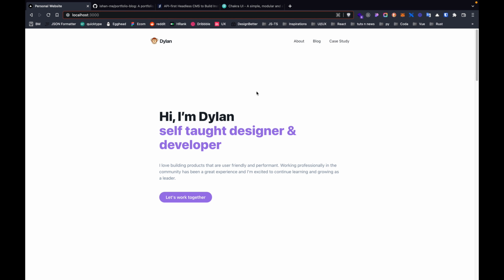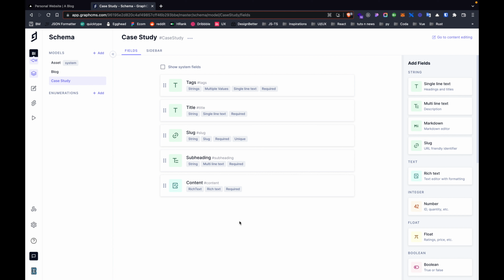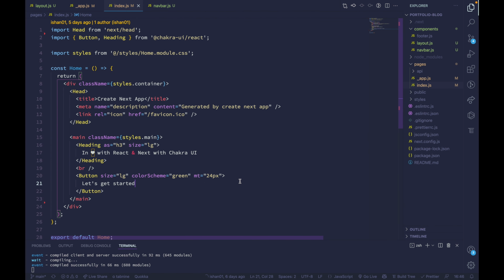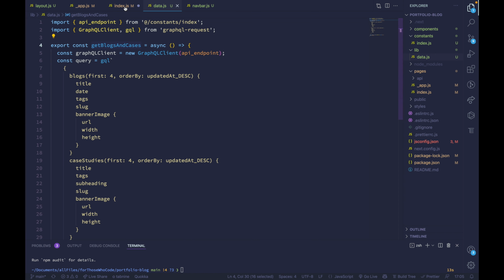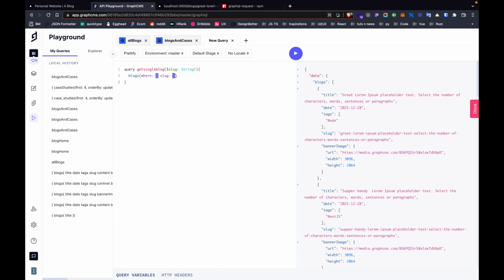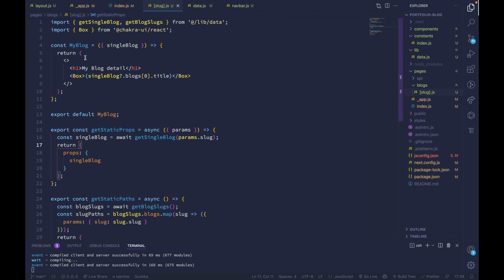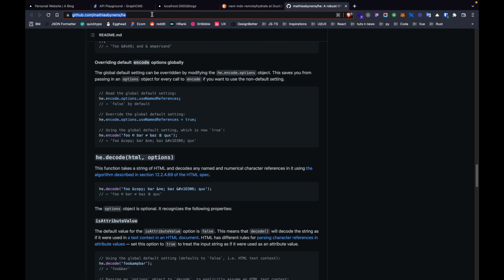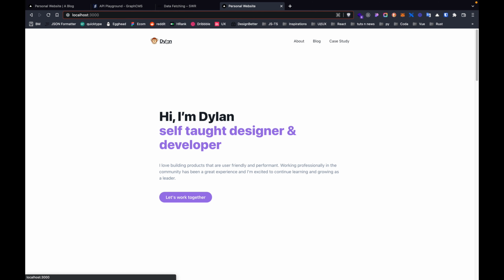Personal Website/Blog with NextJS and GraphCMS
In this video we learn about creating a Blog or Website with Next.js, GraphCMS using GraphQL and Chakra UI for our interface. With this concept you will able to create a fully functional website/blog by yourself.

⌨️ Happy Coding!